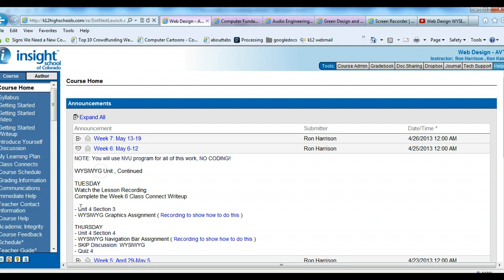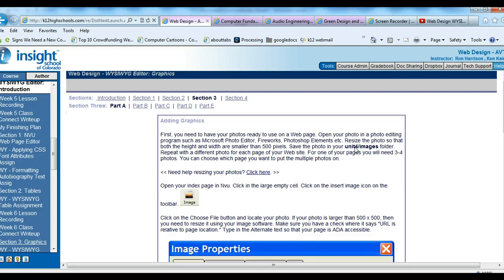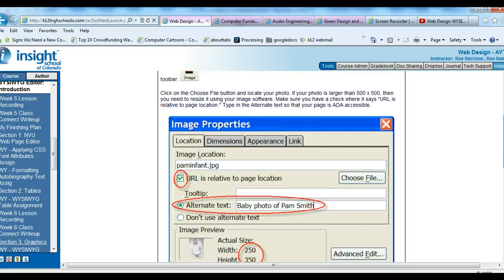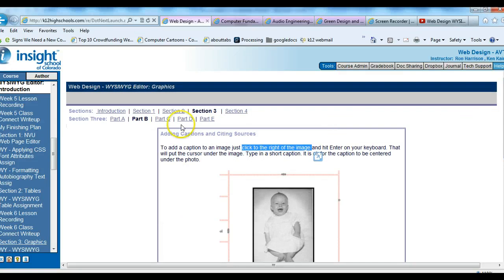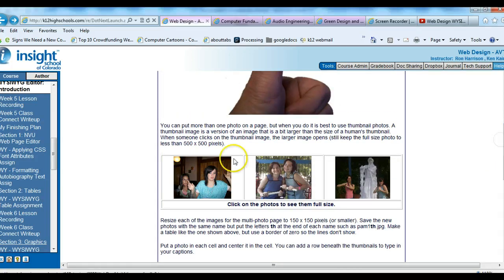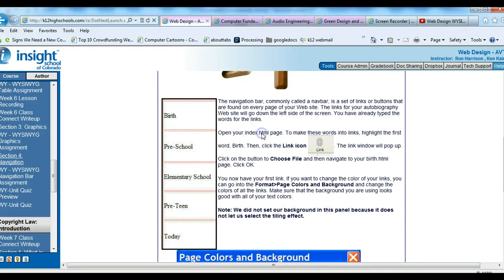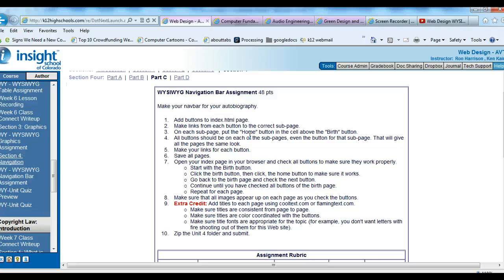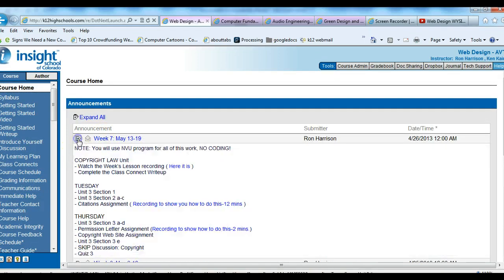Web Design Week 6 Wrap up WYSIWYG unit Sections 3-4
Lesson Recording for Web Design Week 6 WYSIWYG unit Sections 3-4